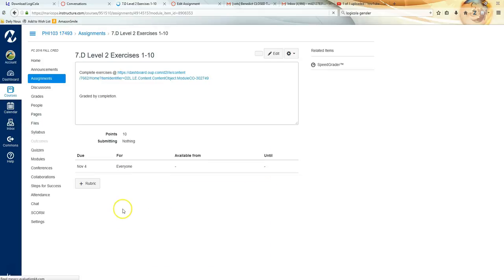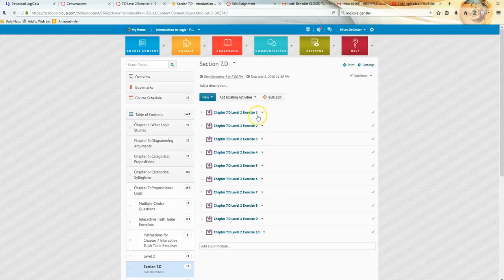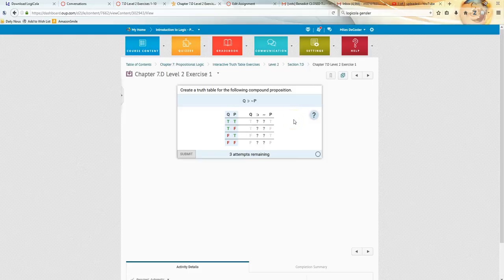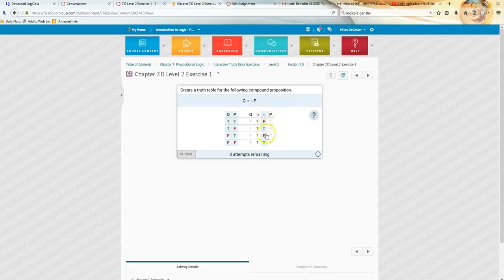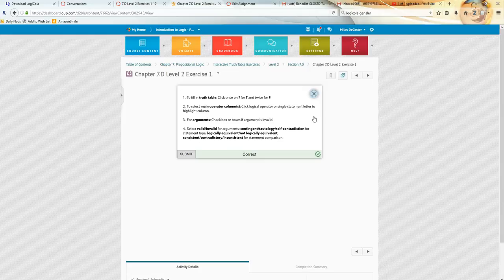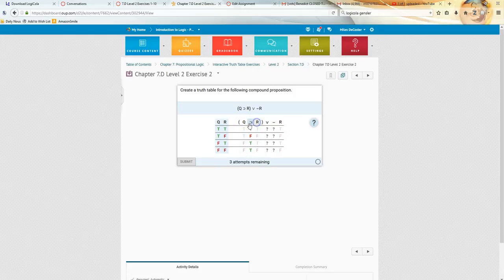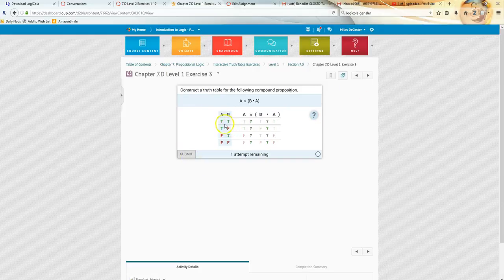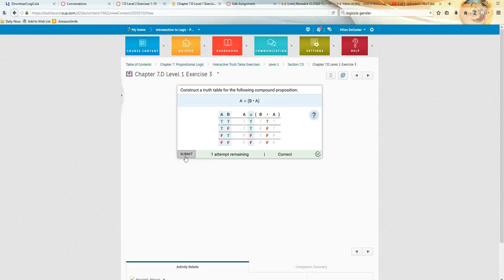7D Truth Tables